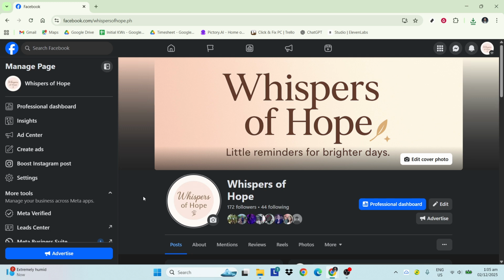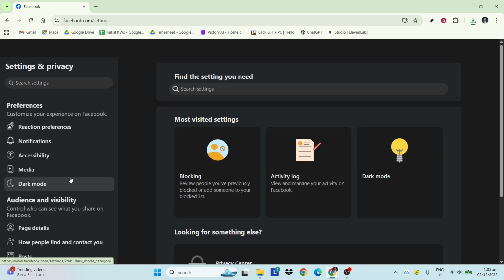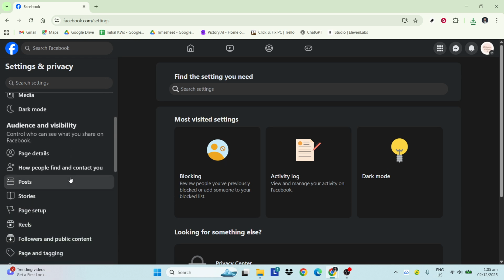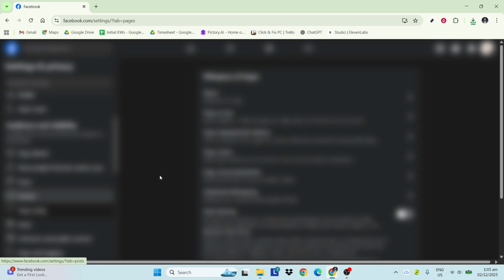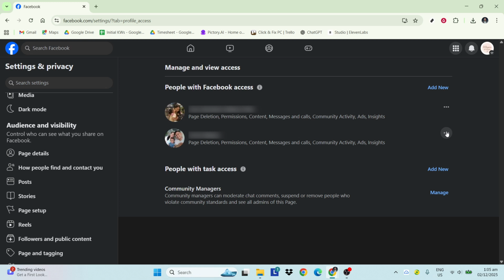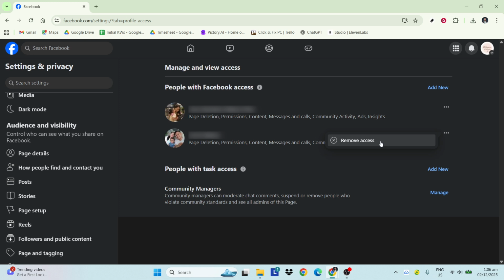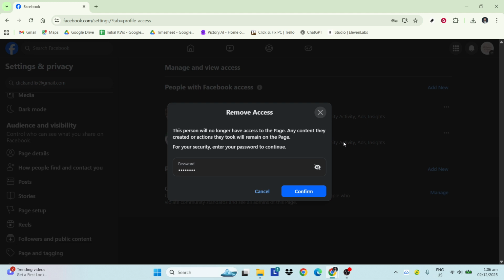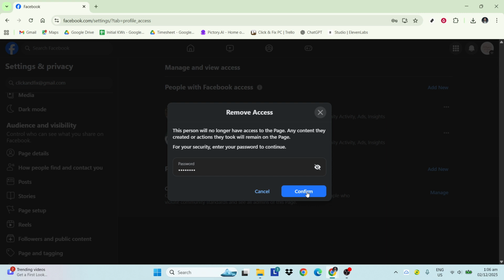How to Remove a Person From a Facebook Business Page - 2025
How To Remove A Person From A Facebook Business Page – 2025 🚫 Manage Your Team Safely

Steps
• Open Facebook → Menu ≡ → Pages → select your Business Page.
• Tap Settings → Page Roles.
• Find the person you want to remove → tap Edit → Remove.
• Confirm by tapping Confirm to revoke their access.
• (Optional) Review remaining roles periodically: Settings → Page Roles → Manage Roles.

Timestamps
0:00 (How To Remove A Person From A Facebook Business Page - 2025)
0:05 Open Page Settings → Page Roles
0:20 Select Person & Remove
0:40 Wrap-up

Helpful Tips: Confirm Before Removing, Review Roles Regularly, Maintain Page Security

If you find this video on How To Remove A Person From A Facebook Business Page – 2025 helpful, please consider subscribing to the channel so we can continue to bring you amazing troubleshooting tips for your PC!